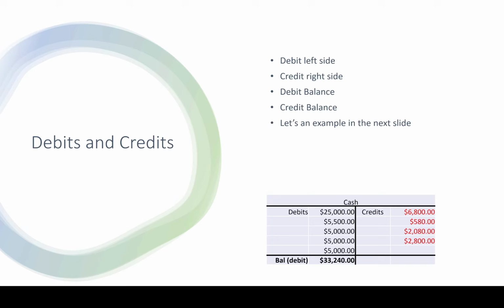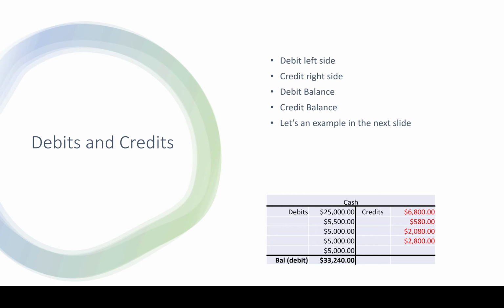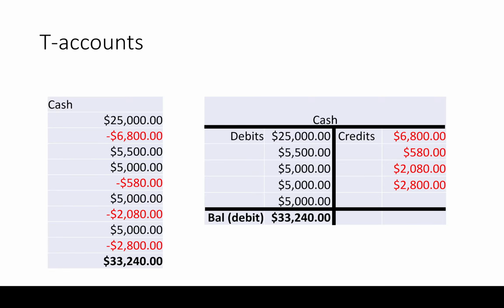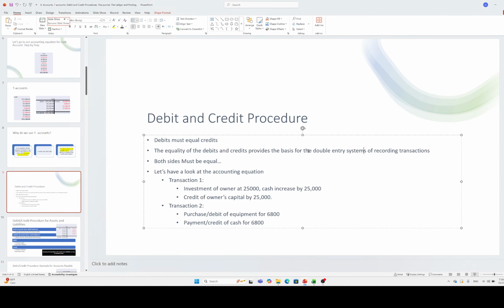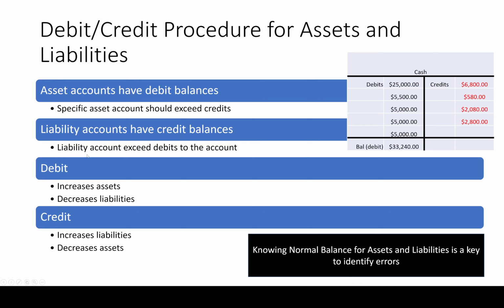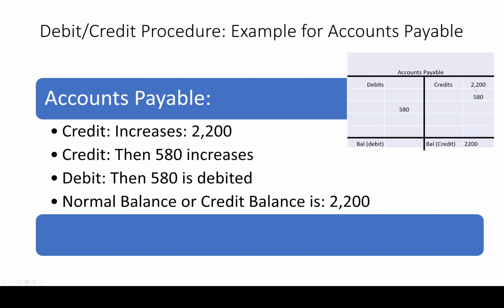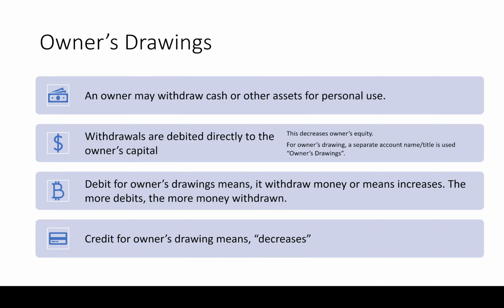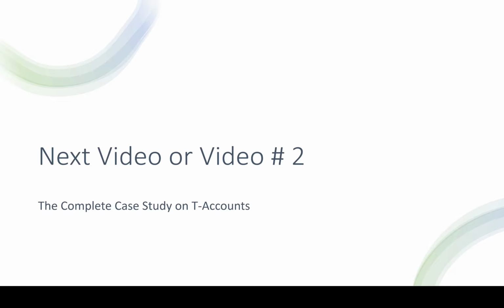Accounts, Debits and Credits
Title
A left or debit side
A right or credit side
T-account
Debit and Credit Procedure
For Assets and Liabilities
Owner’s Equity
Owner’s Drawings
Revenues and Expenses